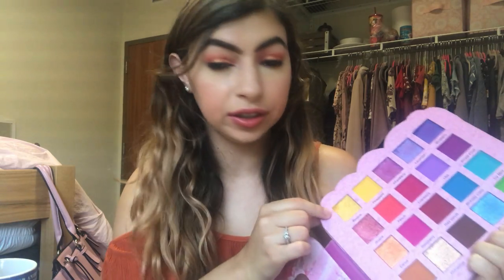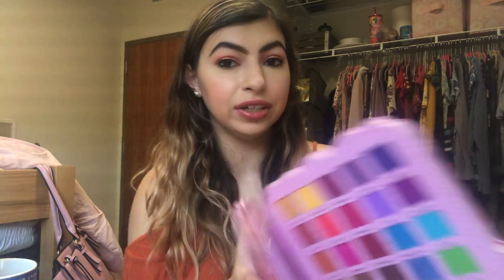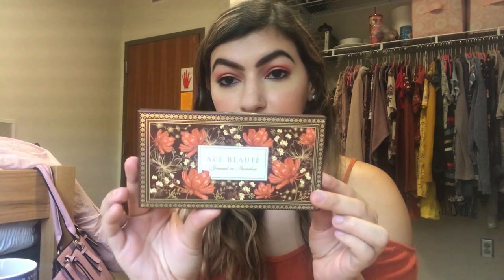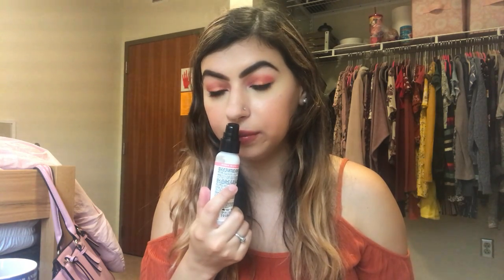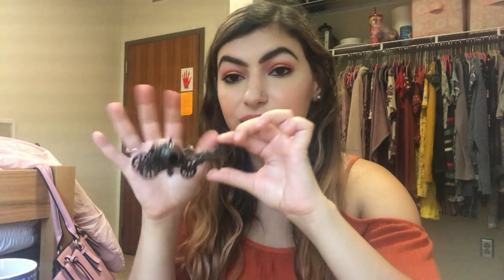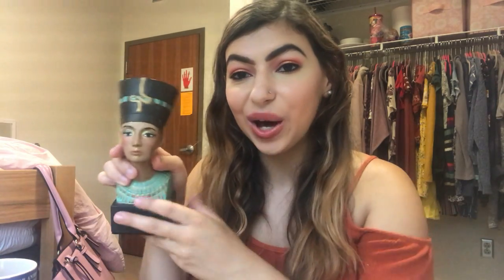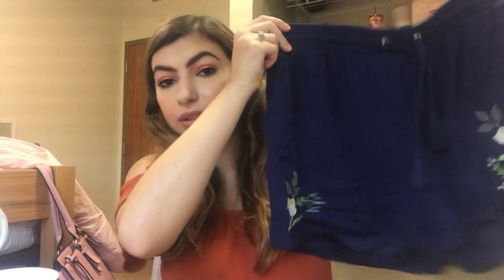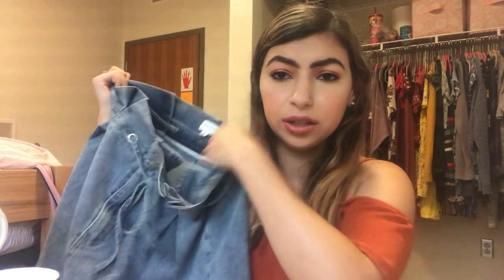August Favorites!!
Hi I’m Shanny!! I’m a licensed cosmetologist who loves all things hair and makeup! Today I’m going to be showing you my August Favorites, including makeup, clothes, antiques and more! I hope you enjoy! Thank you and have a great day!